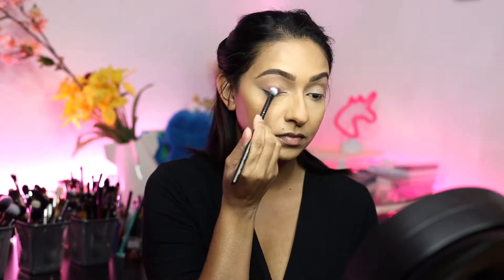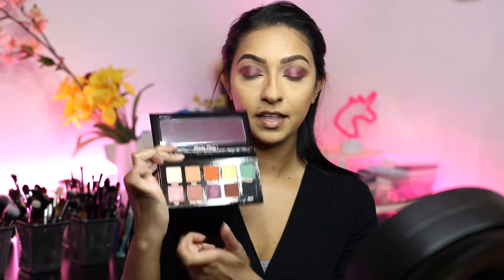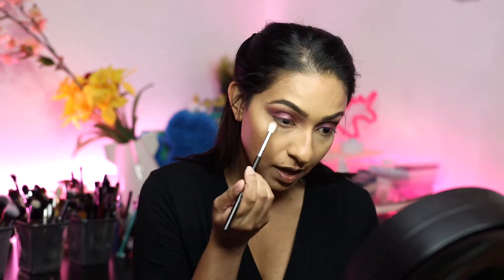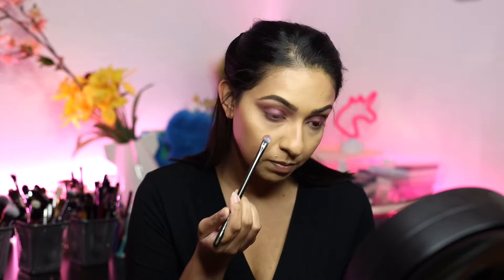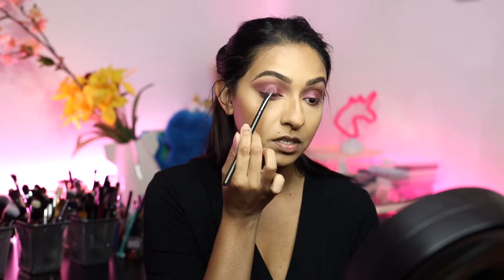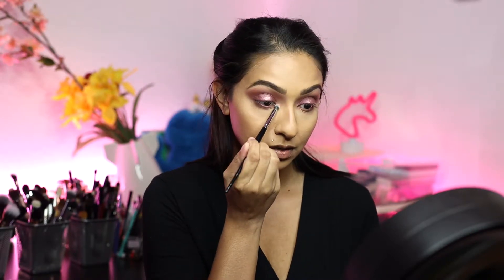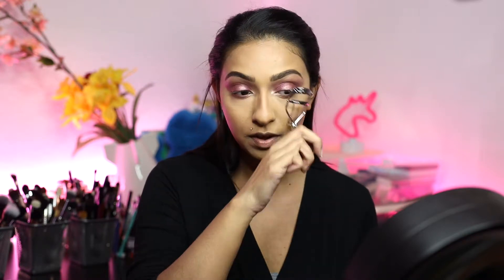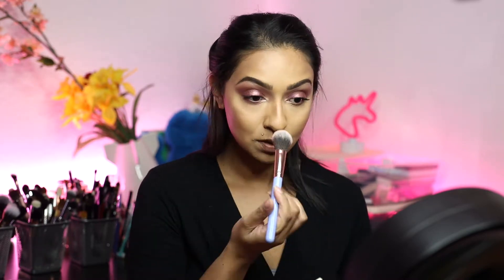Violet Voss - Essentials Makeup Tutorial - Effortless Glam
In today's video, I wanted to film a really easy effortless look that pretty much looks like you tried but you really didn't.

Products:
Violet Voss Essentials Palette
CoverFx Face Perfector Palette - Light/Medium
Morphe Sugar Pie Lip liner
Iconic London Lip Plumping Gloss - Nearly Nude